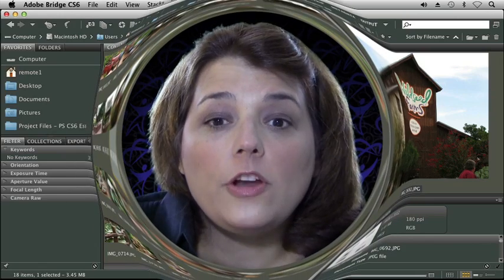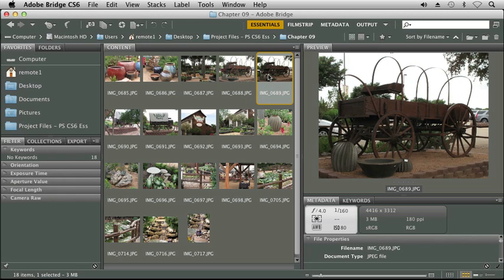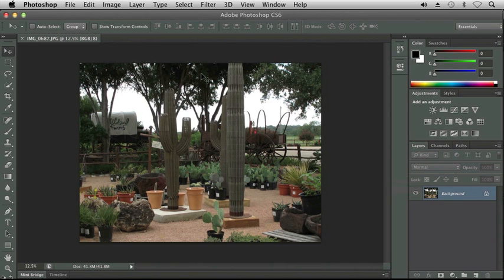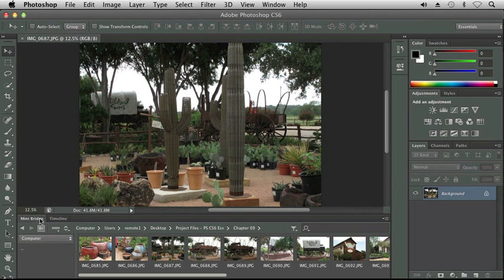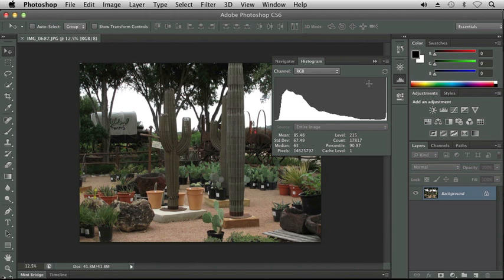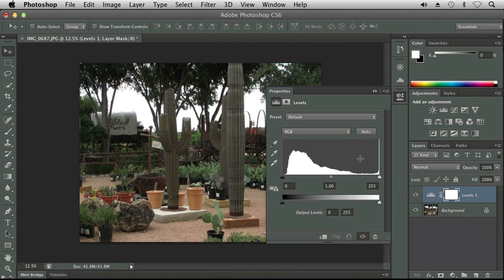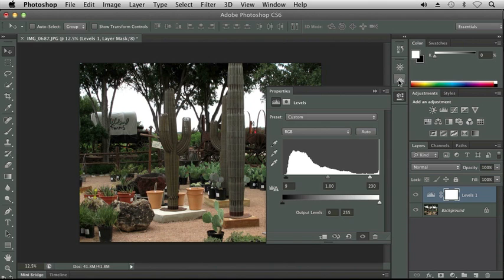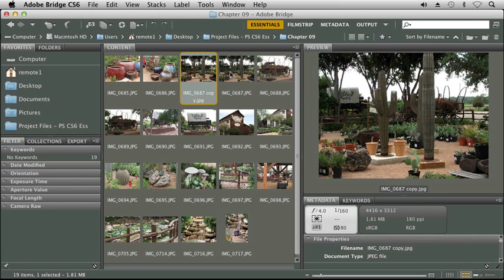Using the Histogram Panel - Adobe Photoshop CS6 Tutorial